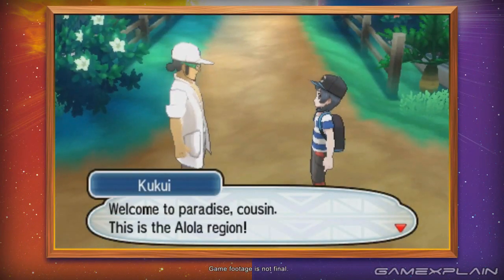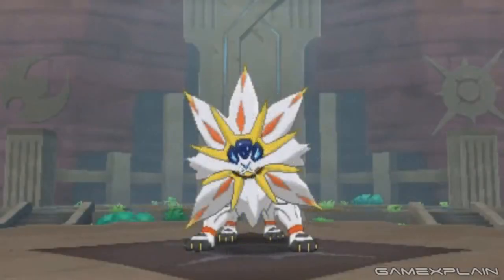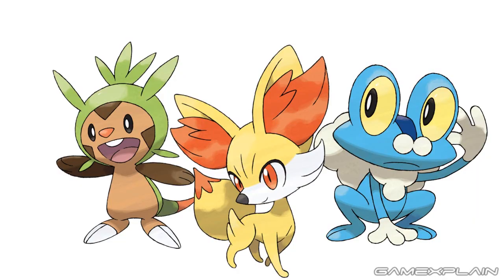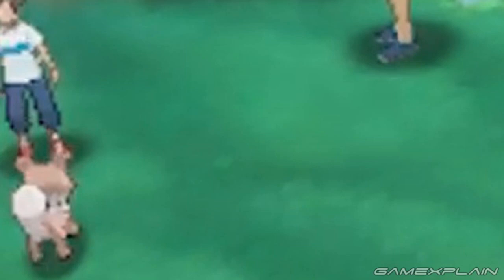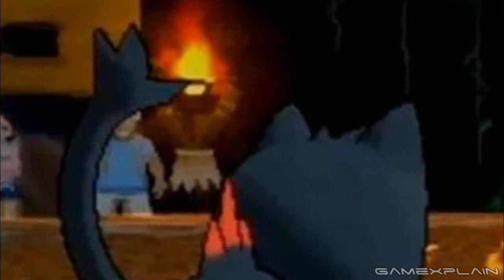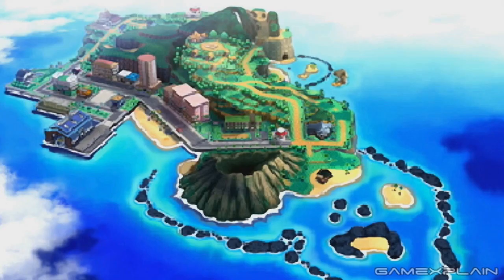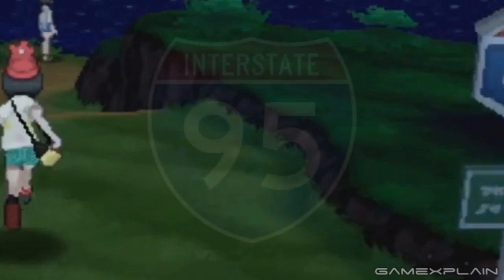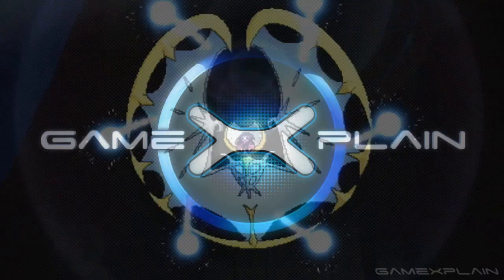Pokémon Sun & Moon Analysis 2 - Starter Reveal Trailer (YOUR Ideas + Secrets & Hidden Details)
We return to the Starter Reveal Trailer for Pokémon Sun & Moon to look at YOUR ideas and observations! We take a closer look at the Legendary Pokémon, what the Starters final types will be, and whether Kukui or Hala is the Professor. All this and more in our latest Pokémon analysis!